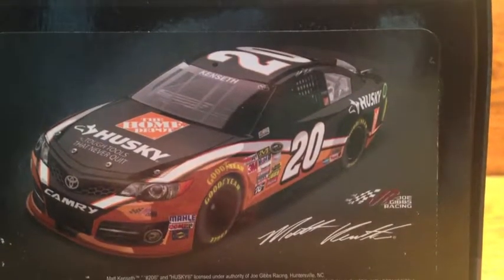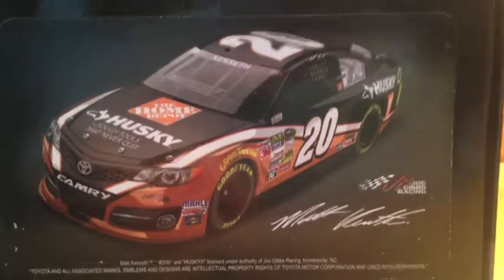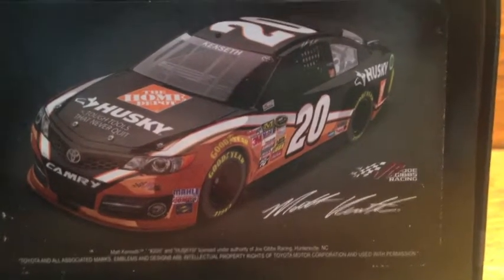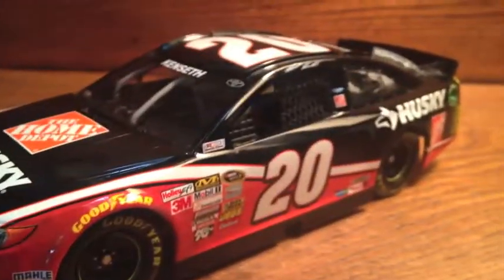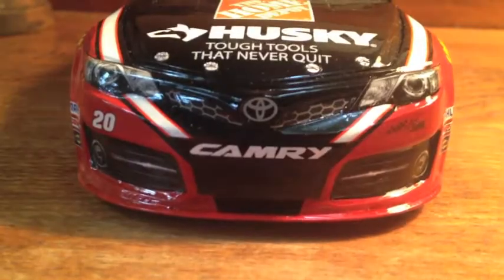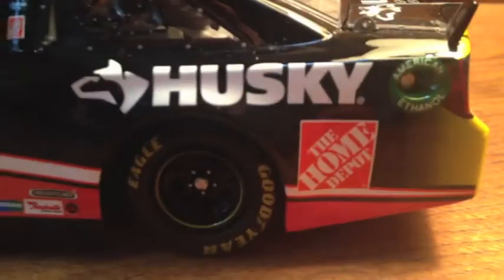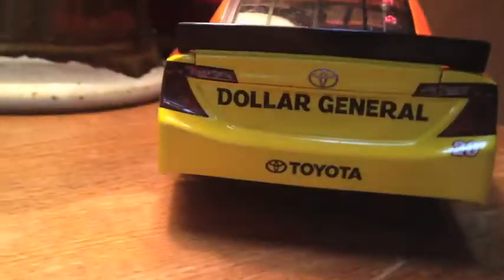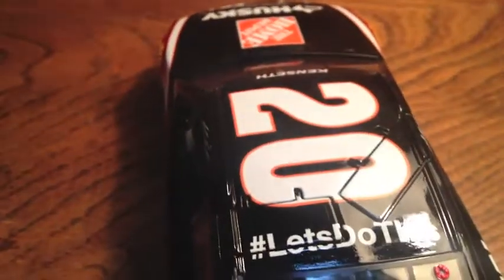NASCAR DIECAST REVIEW: Matt kenseth 2014 Husky Tools 1 24